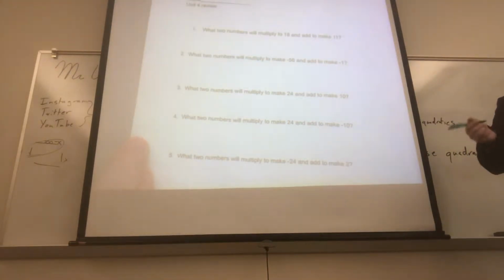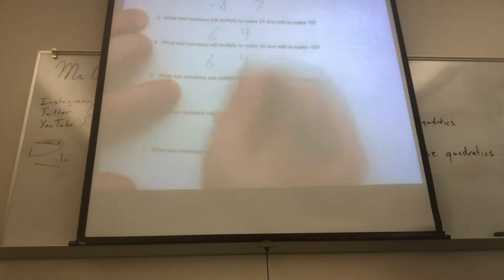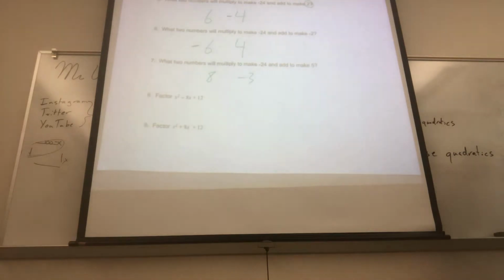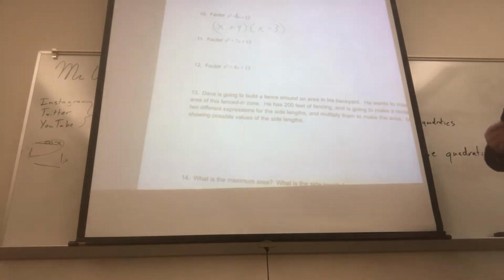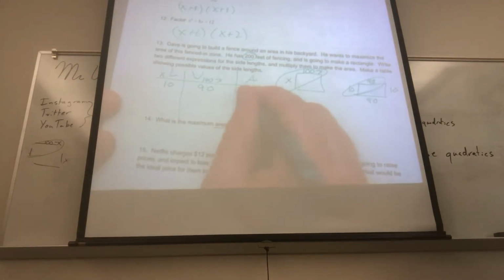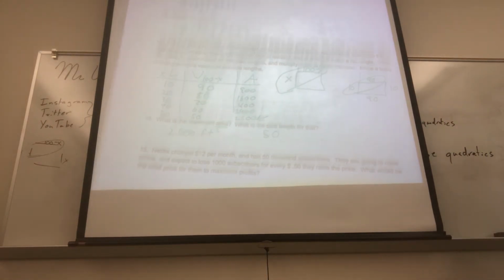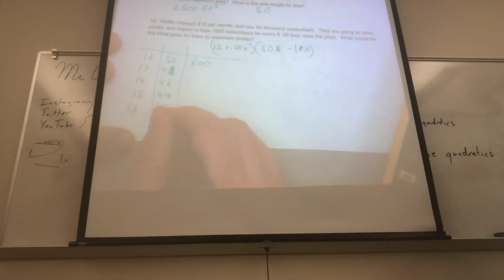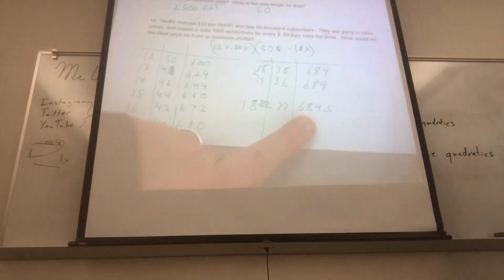Algebraic Reasoning Unit 4 review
Special thanks to DJ